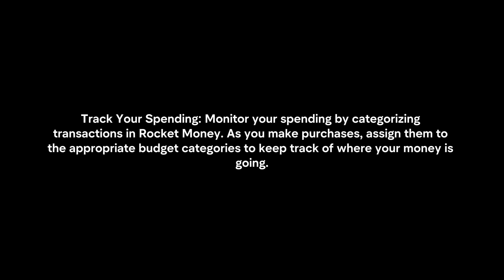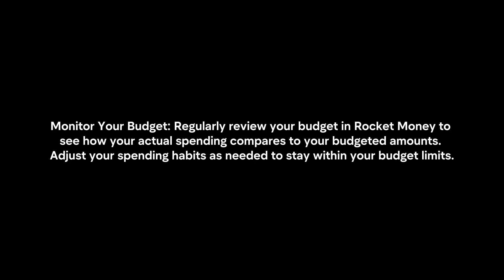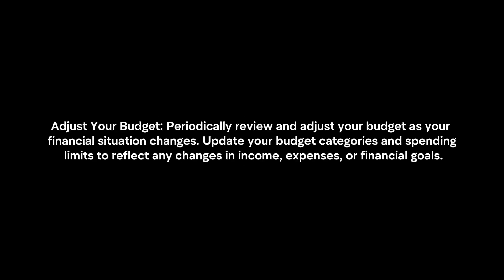How To Use Rocket Money To Budget? (2024)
In this video I will explain How You Can Use Rocket Money To Budget In 2024.